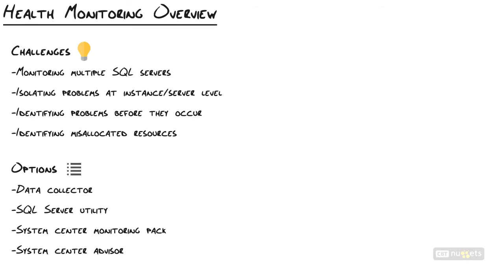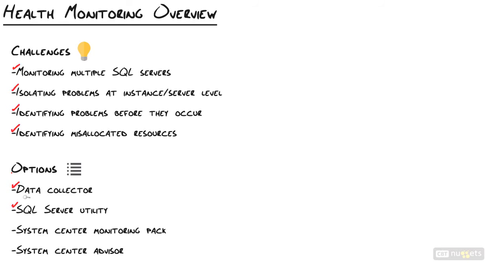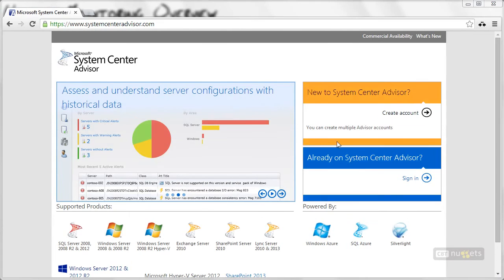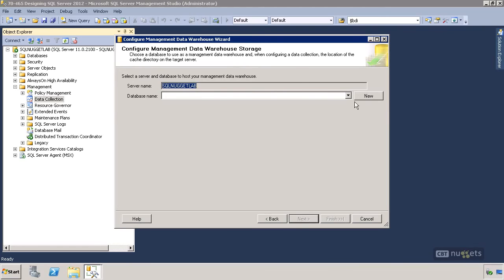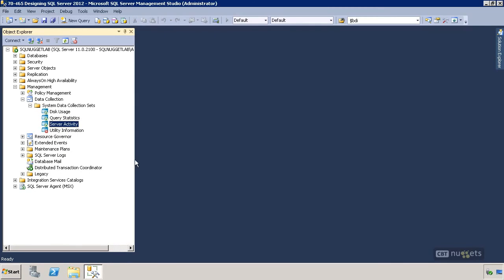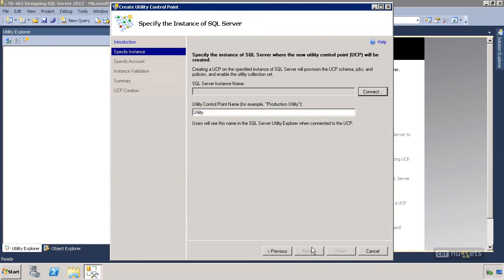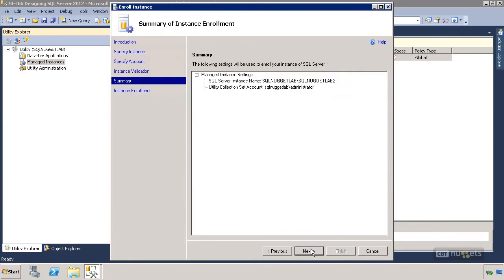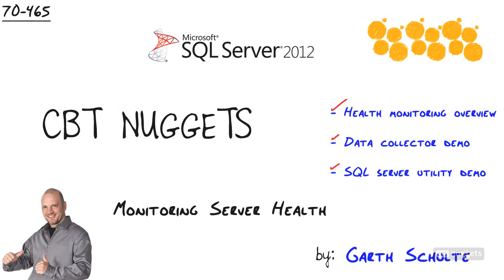19 Monitoring Server Health